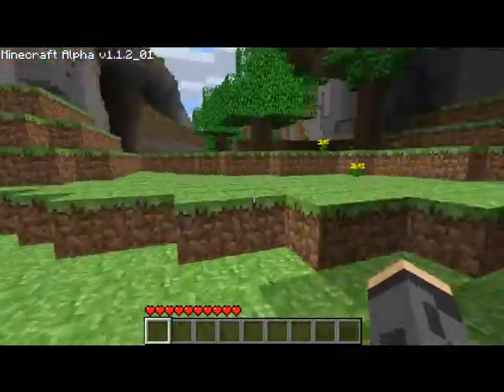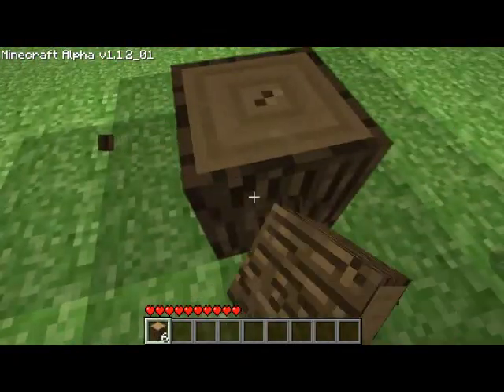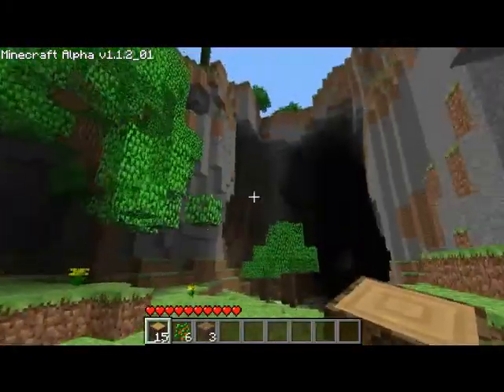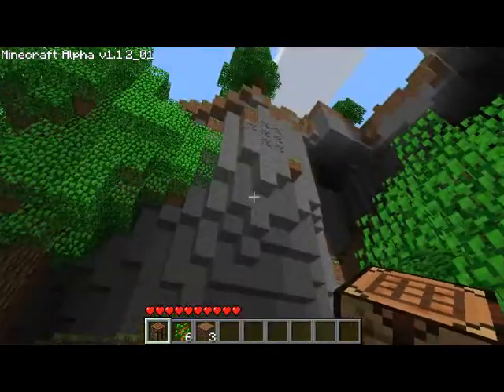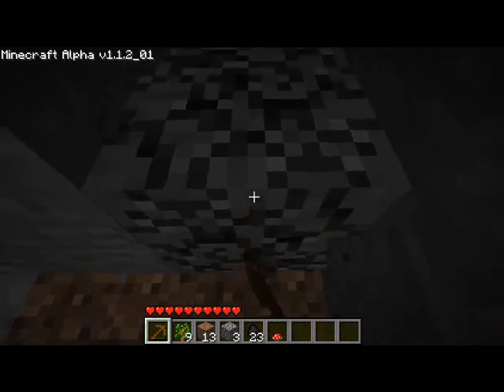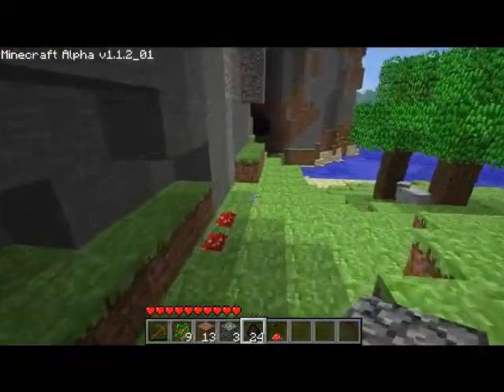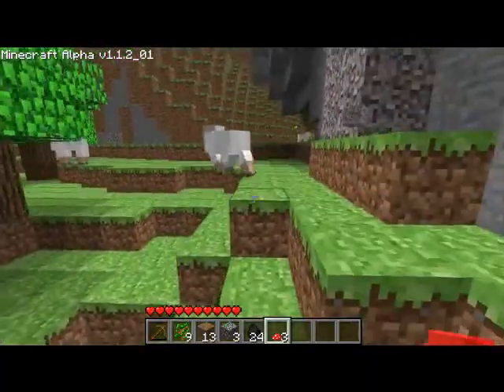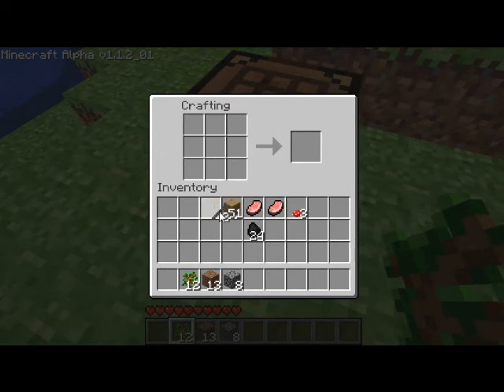Jomar's Minecraft Adventures 003 - A Whole New World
Alright guys, I'm going to quickly link several channels.

These guys have some awesome channels, with minecraft, and a lot lot more - go check it out!

Also, if you didn't know where to get minecraft, go